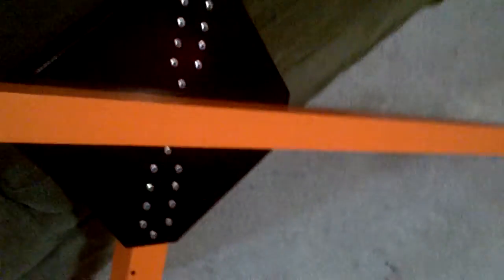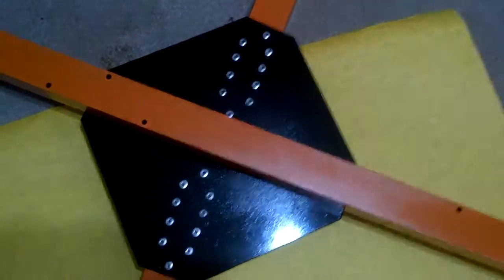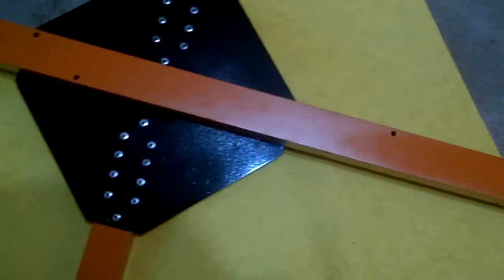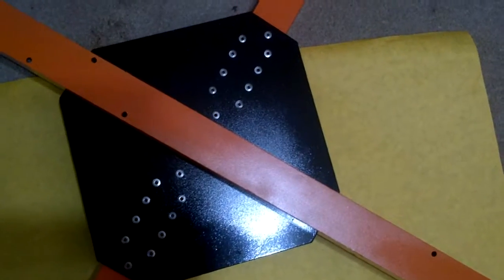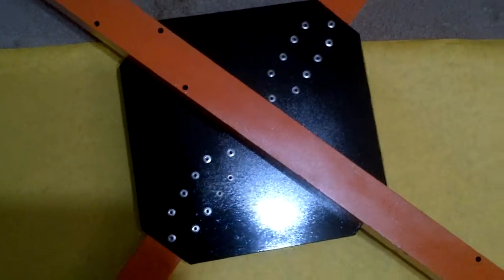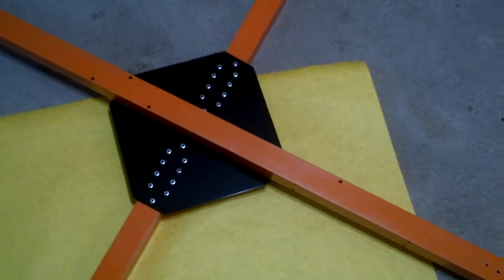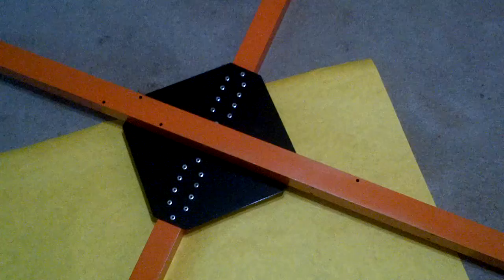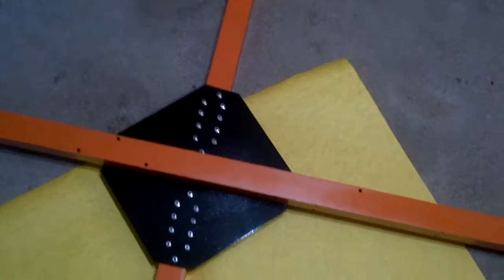Pulse Jet powered Go Kart Part 11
Part 11 in the continuing saga